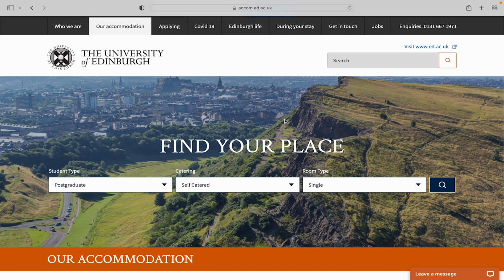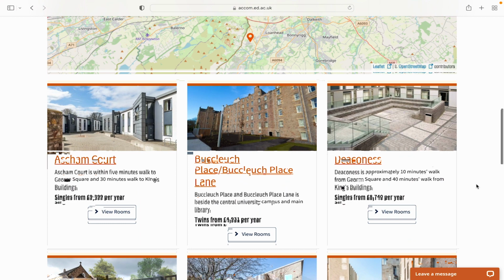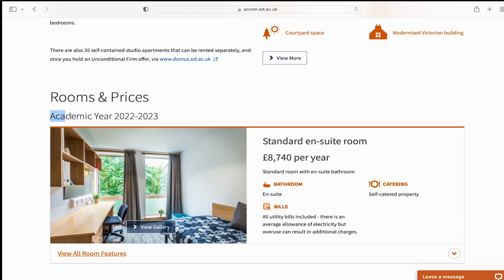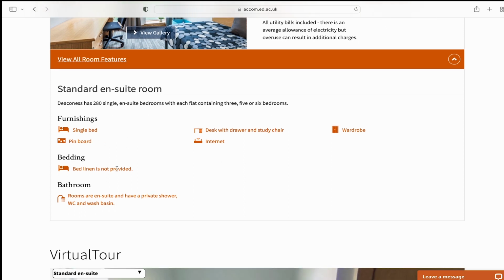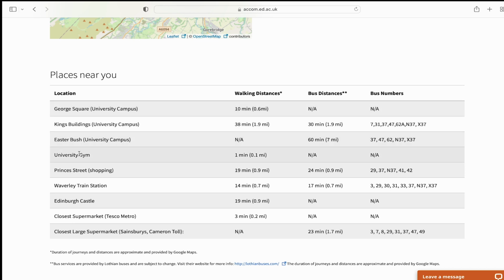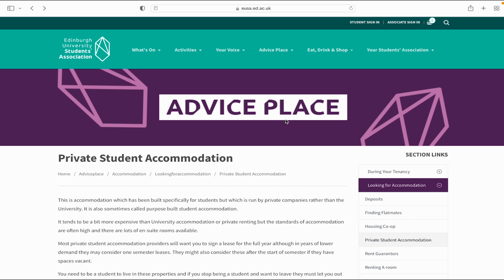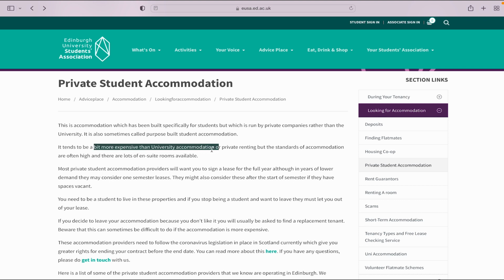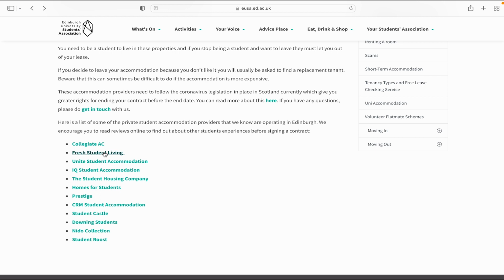Student Accommodation Options in Edinburgh- A Step by Step Guide|A Psyched Mind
In this video, I have talked about different accommodation options available for students coming to The University of Edinburgh this academic year. Basically there are three options:
1. University Accommodation
2. Private Student Accommodation
3. Private Flats

My name is Sumbul and I am a Psychology Graduate student at The University of Edinburgh. I am also a writer, thinker, science enthusiast and obviously a YouTuber.